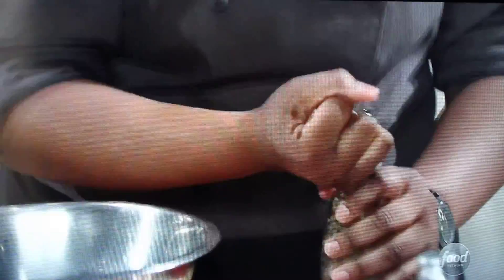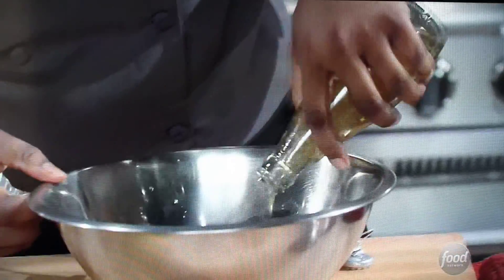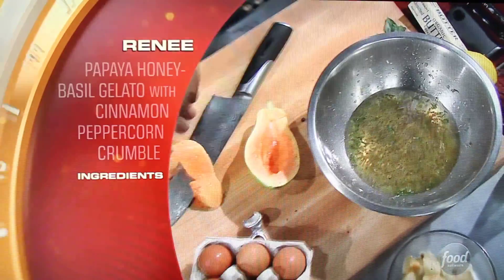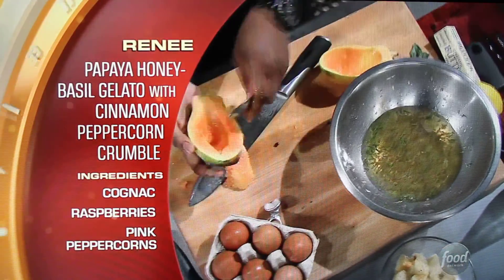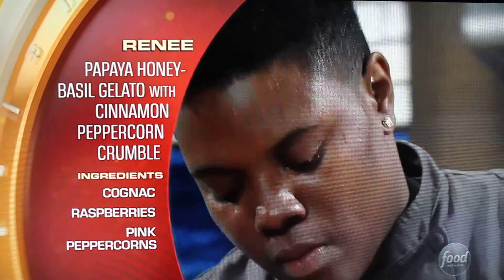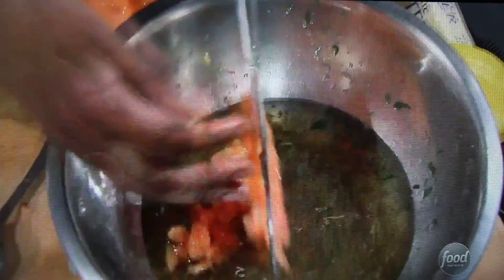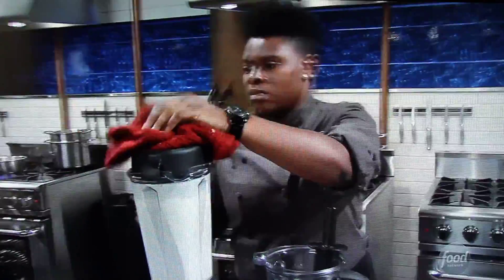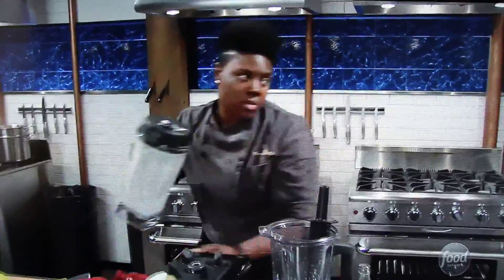Sweet Dream Preparation